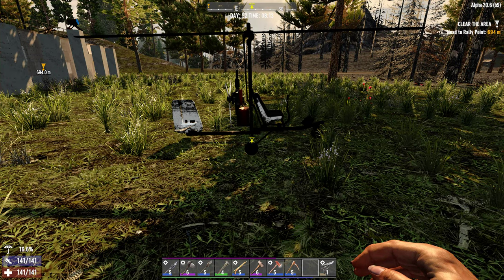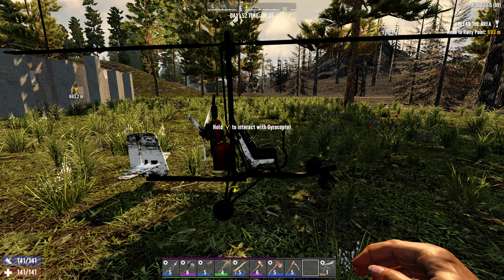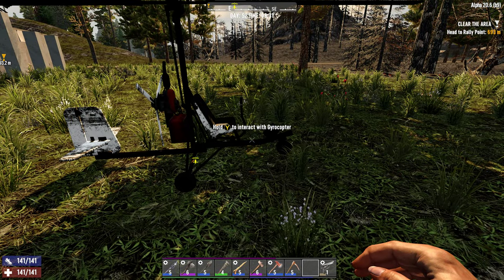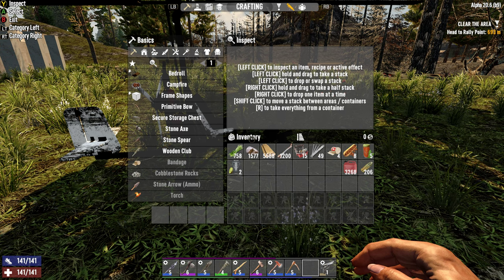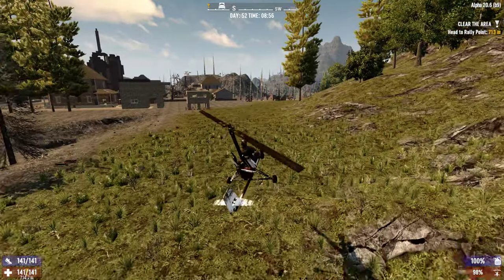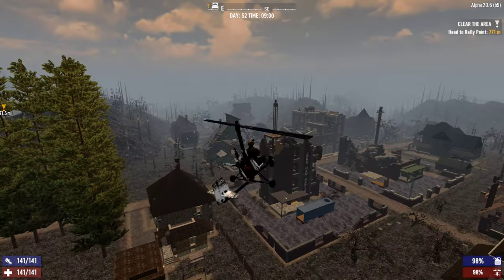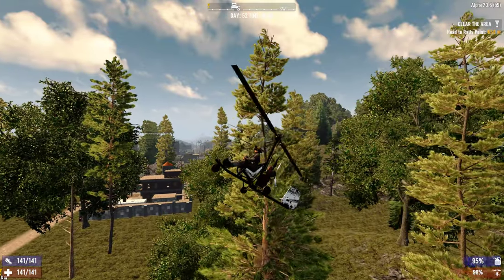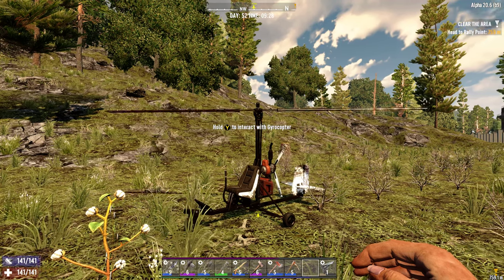7 Days to Die Gyrocopter Controls for xbox/Ps Gamepad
a quick explanation for
Controls for Xbox 1 Gamepad
Controls for PS Gamepad
no keyboard controls